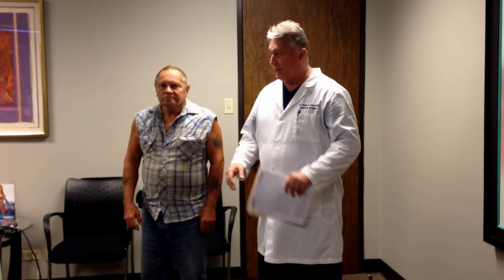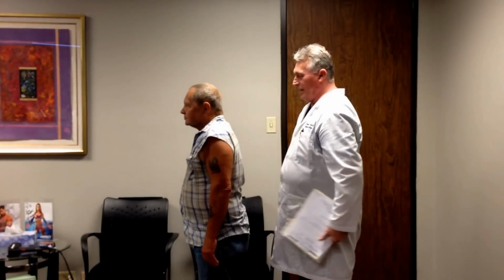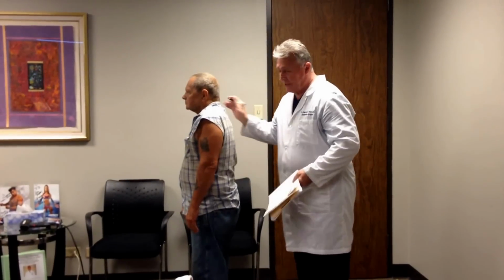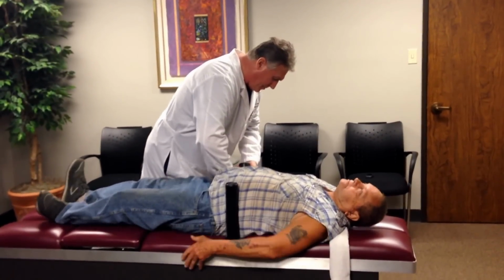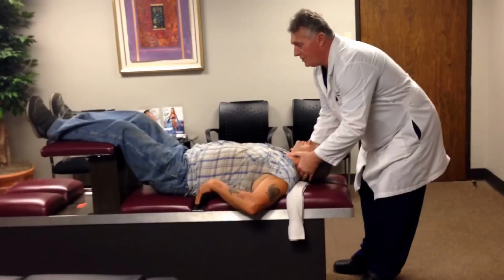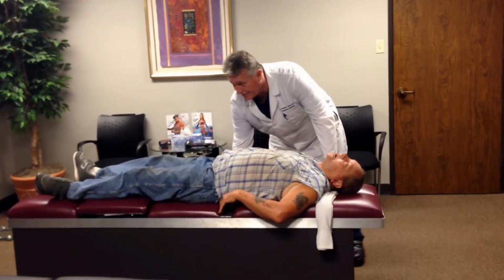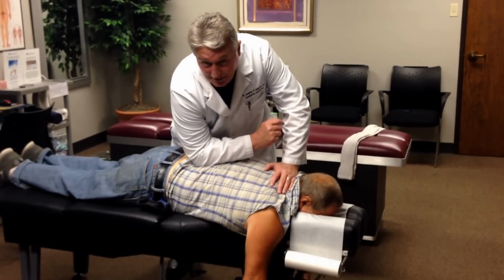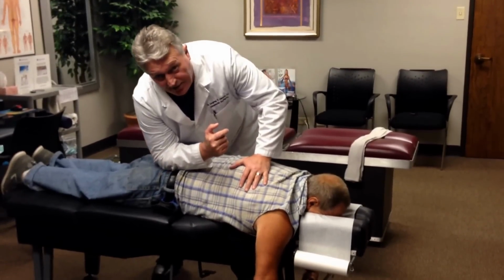Veterans Can get Chiropractic Care From Your Houston Chiropractor Dr Gregory Johnson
Located at:
363 N Sam Houston Pkwy E Suite 1060 Houston Texas 77060 Your Houston Chiropractor Dr. Gregory Johnson at Advanced Chiropractic Relief treats a Navy Veteran and let other veterans that they can receive Chiropractic Care now because the Department of Veterans Affairs bestowed these benefits to Veterans on an out patient basis known as "Fee Basis" For more information on Veterans rights to receive outpatient Chiropractic Care approved by the VA go to the Veterans Affairs website or call Advanced Chiropractic Relief at or visit us for more information and/or an appointment. We want all Veterans to know how very much we appreciate their service and sacrifice, no matter what branch of service you were in. Thank you and God Bless America!!!